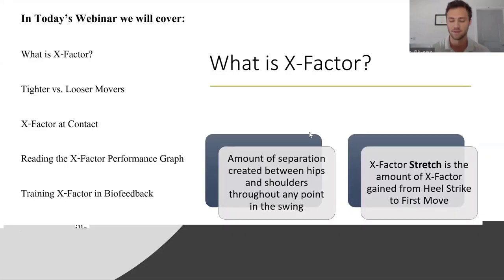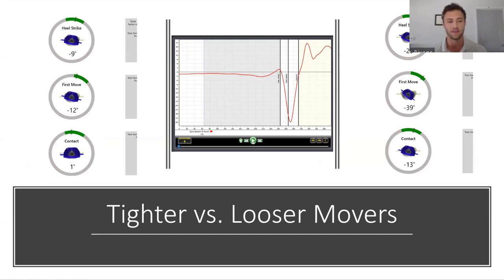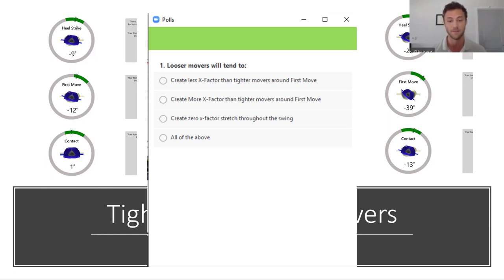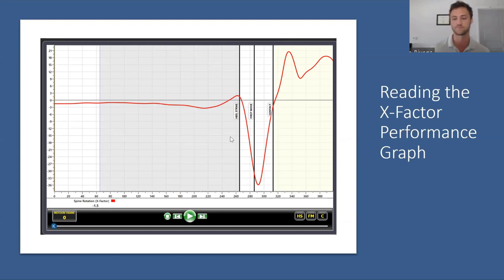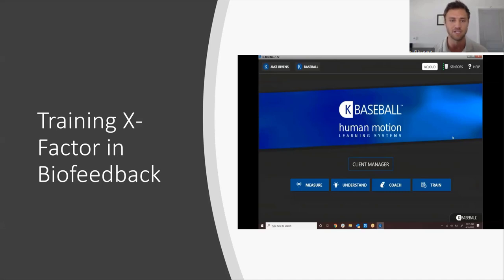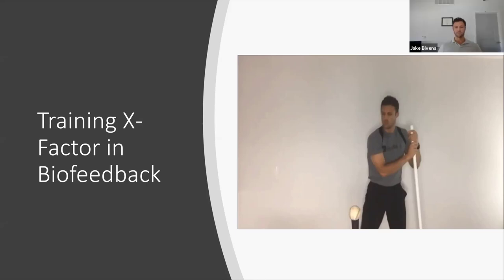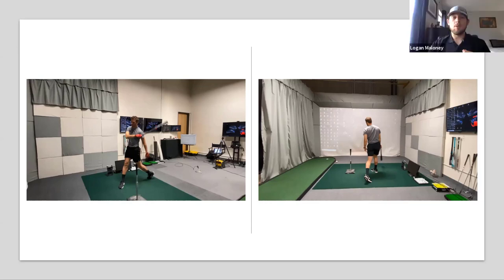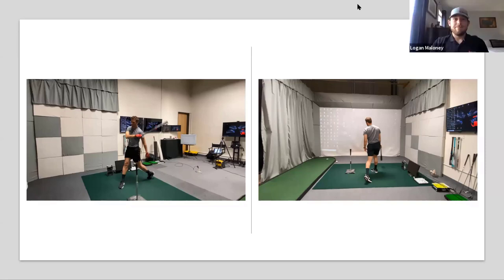X-Factor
Jake Bivens hosted this Baseball Webinar where he discussed how to use X-Factor to make a difference for your players. Topics include: where you can find it in the K-Baseball Software; how to read the X-Factor Performance Graph; the difference between tighter and looser movers; X-Factor at contact and training X-Factor using Biofeedback.